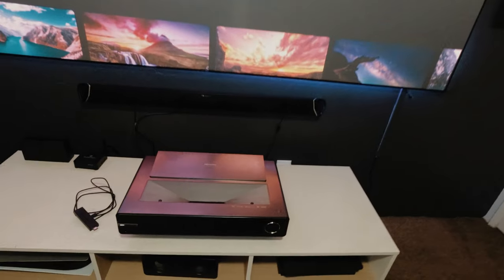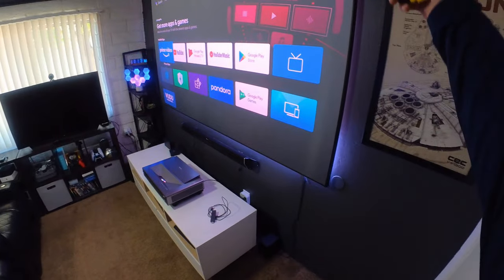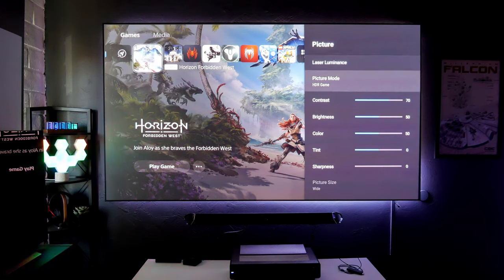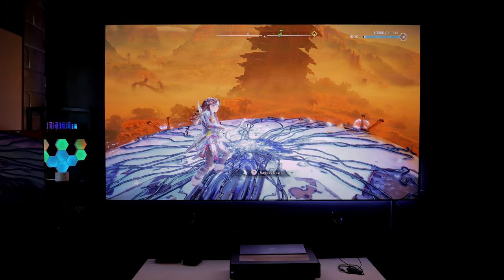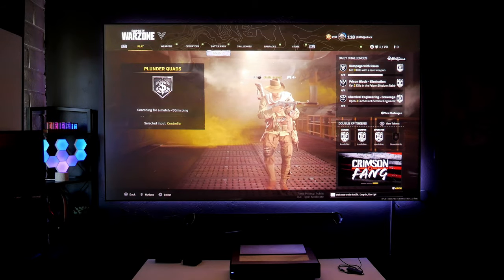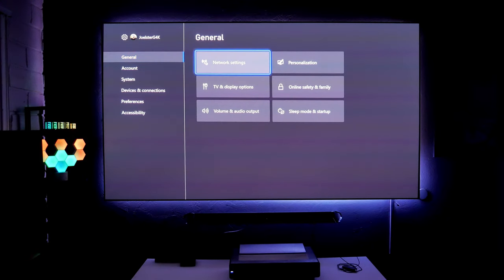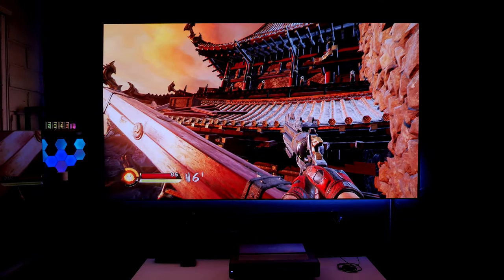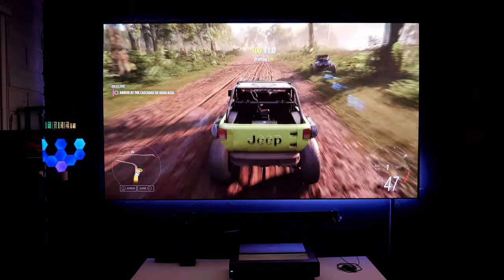Hisense PX1-PRO 4k Tri-Laser Projector Gaming Experience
This is the Hisense PX1-PRO 4k HDR Tri-laser projector with HDMI 2.1 features, excellent for gaming, 2200 ANSI lumens, 30ms low input lag, so in this video I connected my PS5 and Xbox series X and started gaming on a massive 103" screen.

Hometheater
The ALR Screen I used in this video:

3D Glasses I use:

Entertainment center 1:

Entertainment center 2:

Soundbar I use Nakamichi:

Wireless Sound system I use:

BenQ TK700STi 4K Gaming Projector:

Wemax Nova UST 4k Projector:

Timeline:
00:00 Intro
0:57 Initial setup
3:28 Setting up PX1-PRO for gaming
4:38 Horizon FW Gameplay
6:35 Warzone Gameplay
9:22 Setting up Xbox
10:19 Gears 5 Gameplay
11:43 Shadow warrior 3 SDR gameplay
12:38 Forza Horizon 5 Gameplay